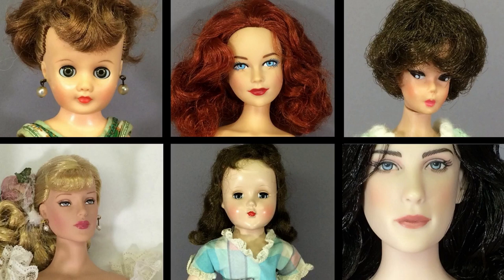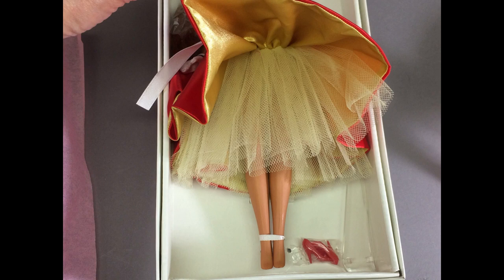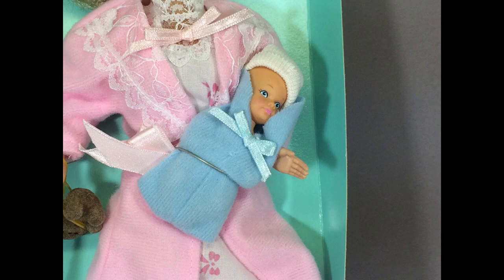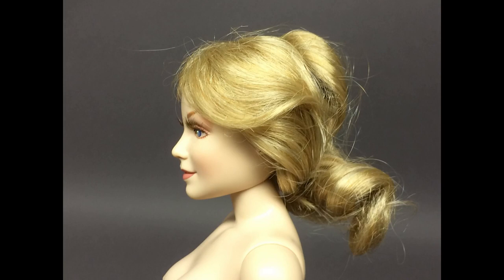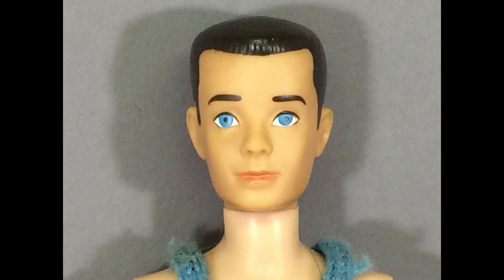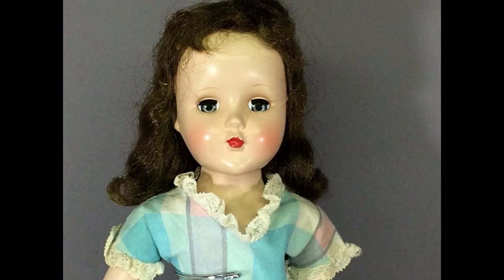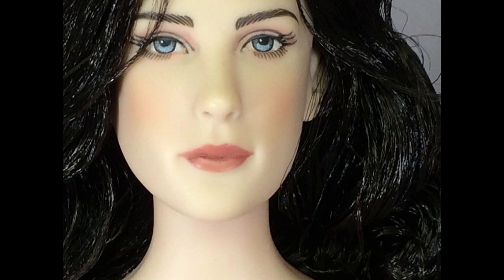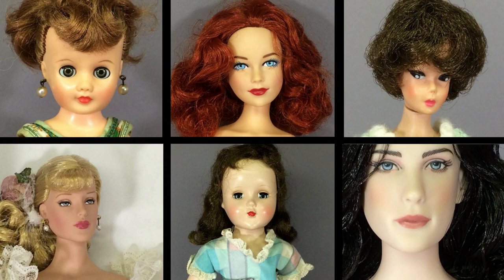HUGE Vintage to Modern Doll Haul, Part 2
Part two of a huge haul of vintage and modern dolls, including many Deluxe Reading and other glamour dolls from the 1950s/1960s, several Tonner dolls and other fashion dolls, hard plastic '50s girls and more.